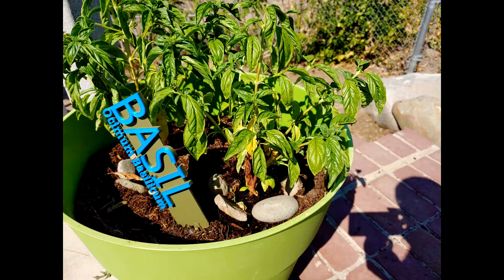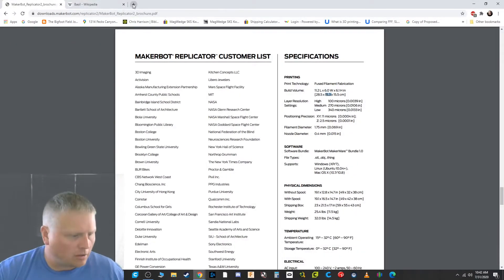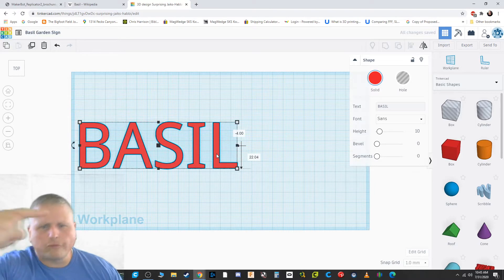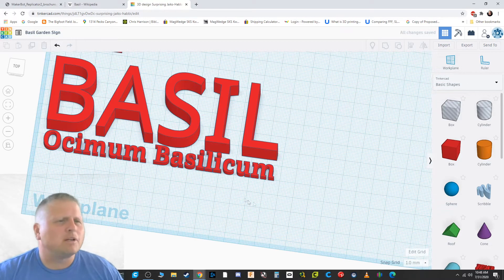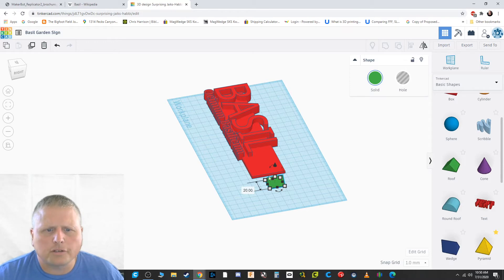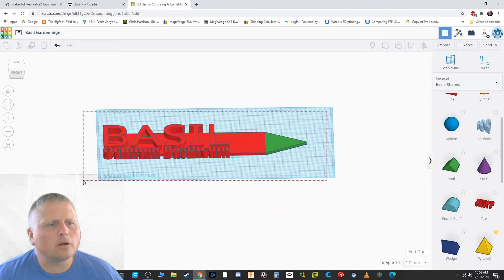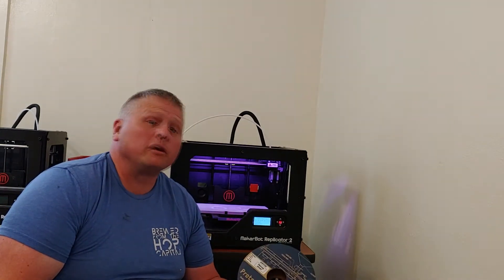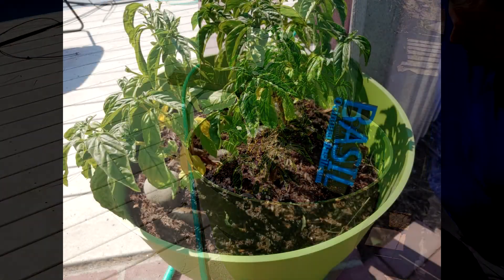Make a 3D Printed Plant Sign with TinkerCAD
Make your own 3D Printed Plant / Garden signs. Easy project to make your garden a better place.